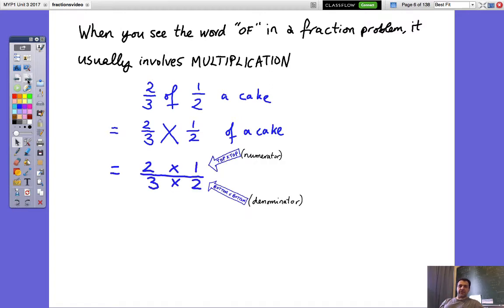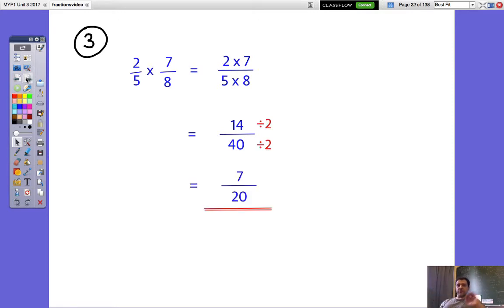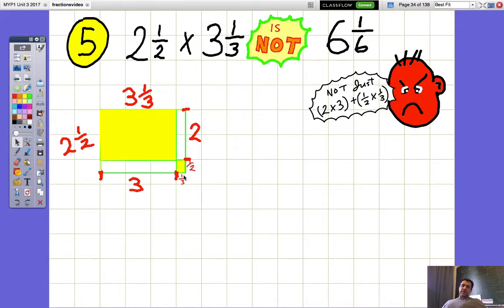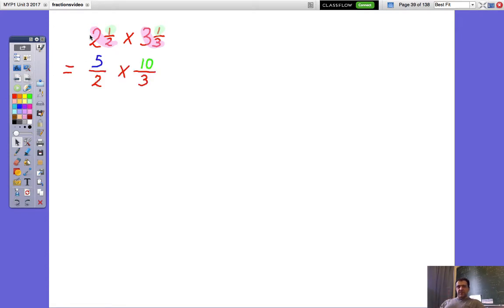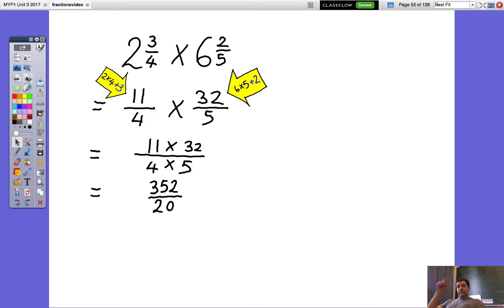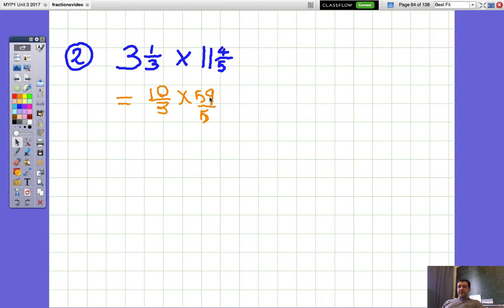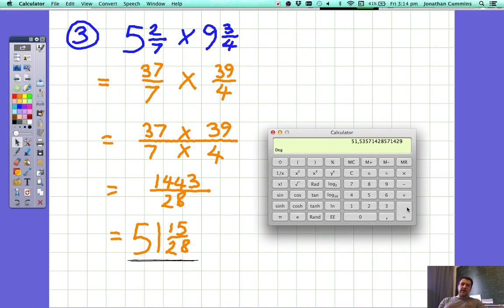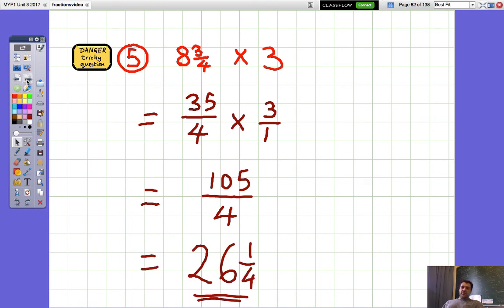Multiplying Fractions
How to multiply with fractions